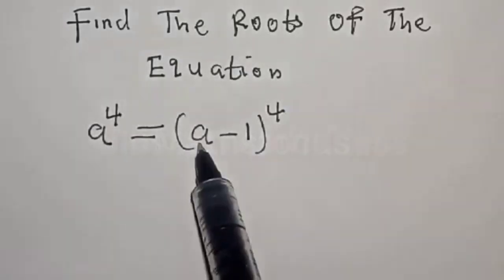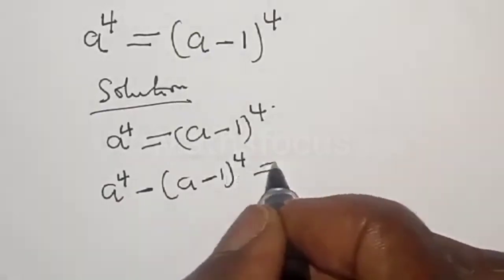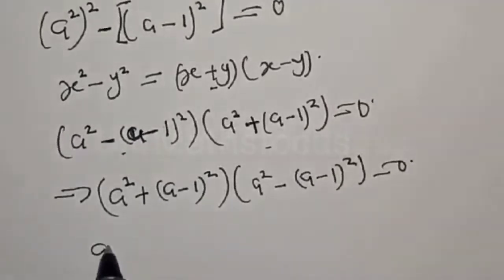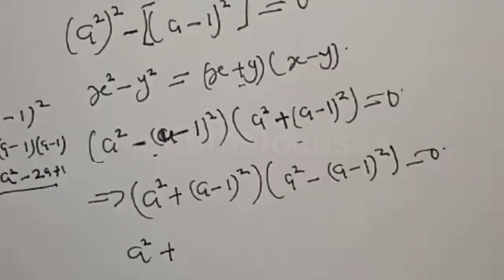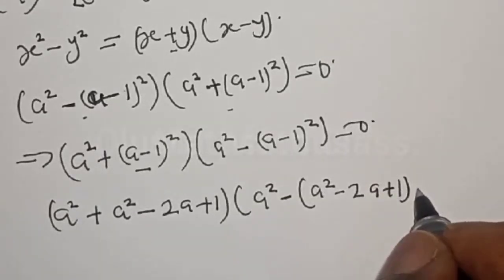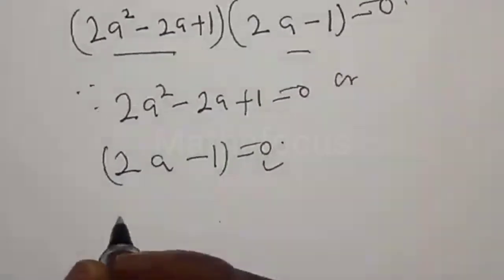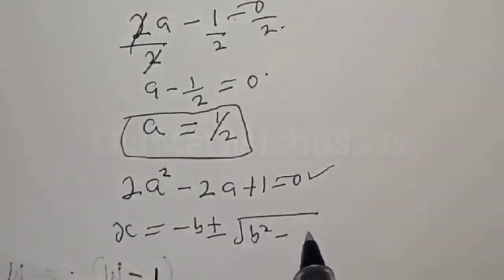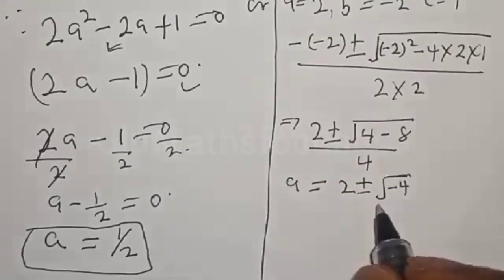Math Olympiad Challenge | Find All The Roots...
Hello Everyone👩‍❤️‍👨👩‍❤️‍👨👩‍❤️‍👨

 How To Find All The Roots Of (X) In This Math Olympiad Question.